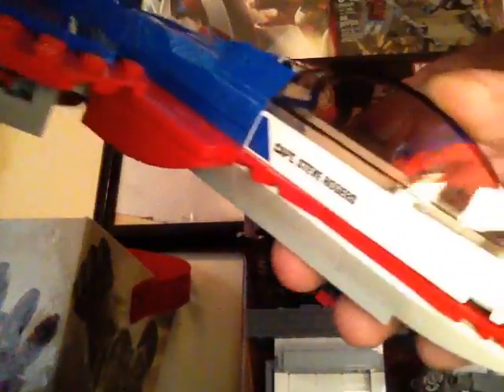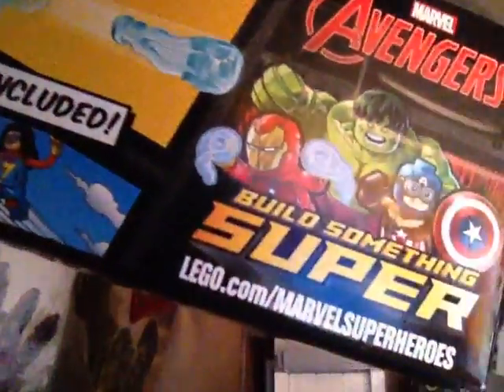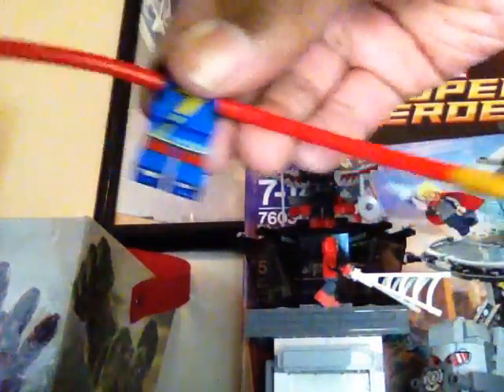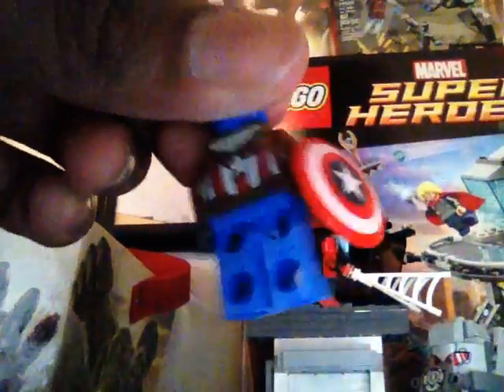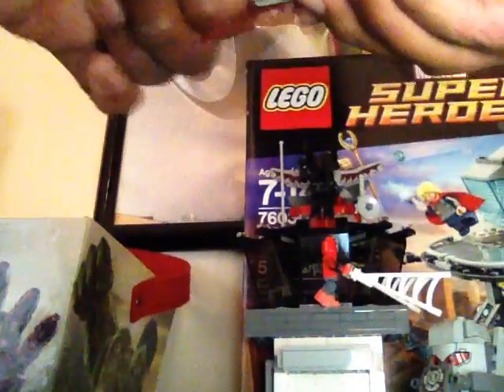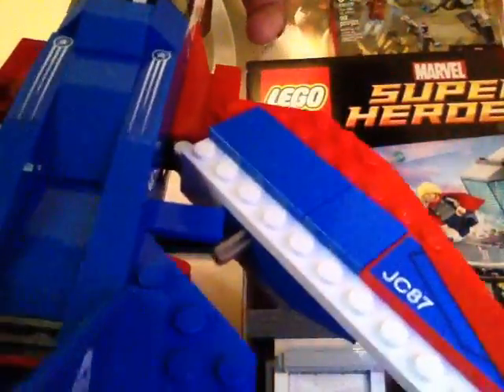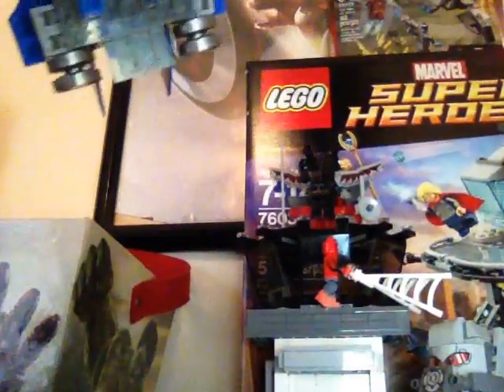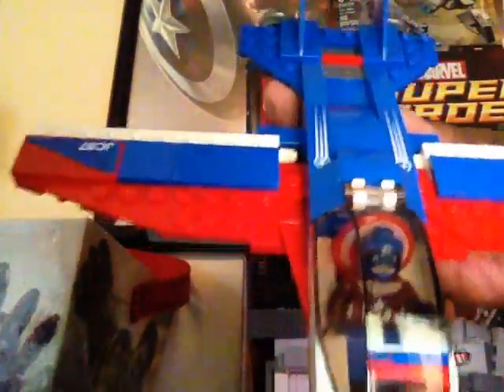Lego marvel superheroes avengers ultron revolution captain America jet pursuit set review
I wanted this set just to get ms. Marvel I wanted this mini figure so bad but I finally got her I like the stretchable arms pilot captain America brand new and super adaptoid he has the new iron man Helmet peace and the power blast peace the jet it self super cool and American I like the pop out Wings the carpet and where you put ms.marvel on and the shoot out desk launchers as well